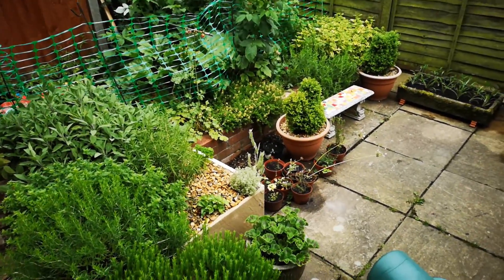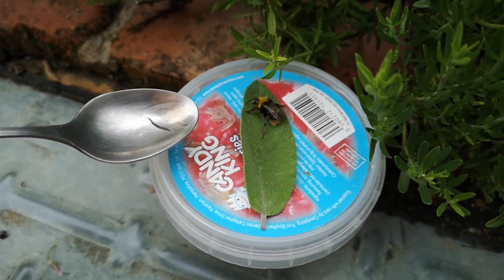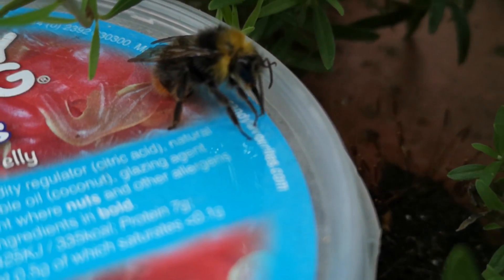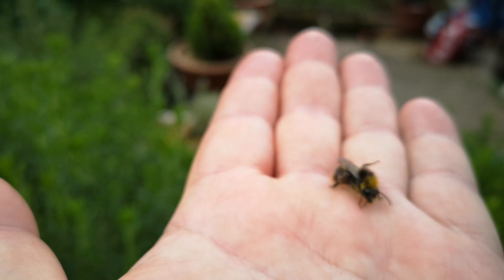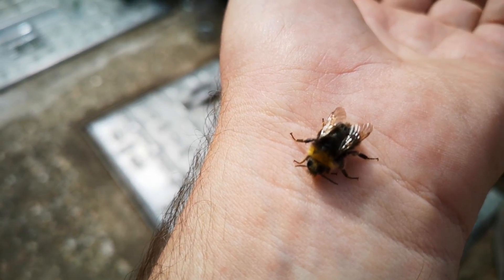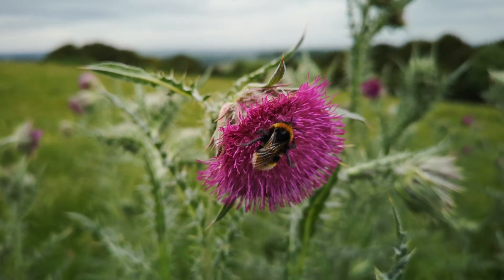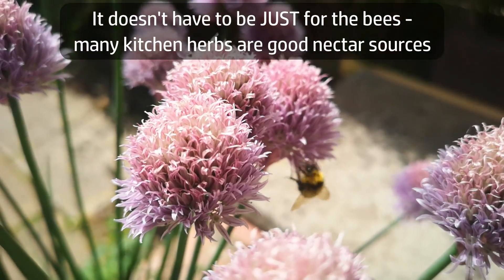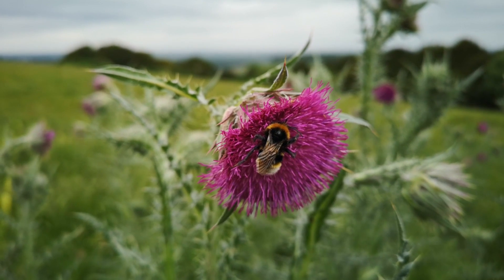I Speak For The Bees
I found a rain-beaten and bedraggled bumble bee this morning, and nursed it back to life. Let's talk about bees - here also are 5 simple things everyone can do to help these important insects.

Here are some resources for advice on planting a bee friendly garden:
(Some of the advice and plant species in these resources will probably be UK-centric, but it's really simple - just google 'bee friendly plants' to find resources appropriate to your own regiion)